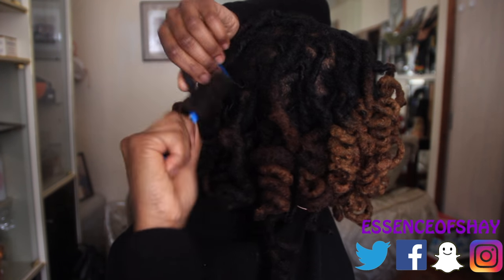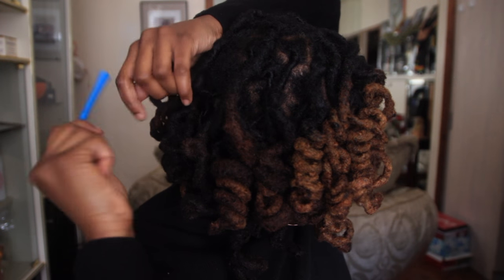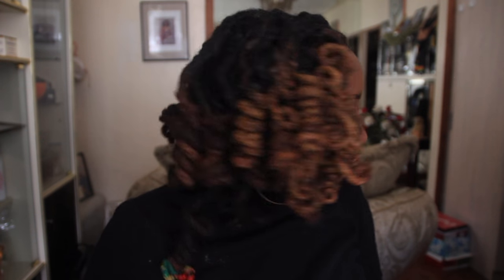ISSUES WITH LOC CURLS: TIPS TO HELP I ESSENCEOFSHAY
Hey Guys! WATCH ON HD!!!

*AMAZON STORE FOR ALL PRODUCTS I USE: